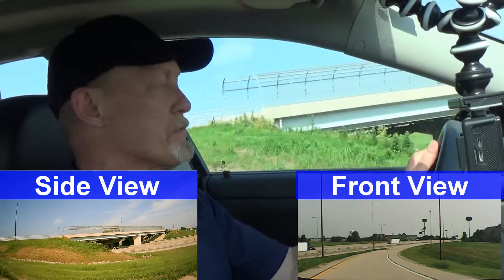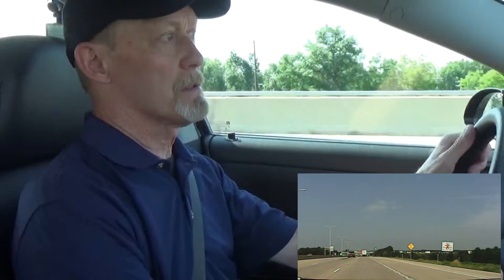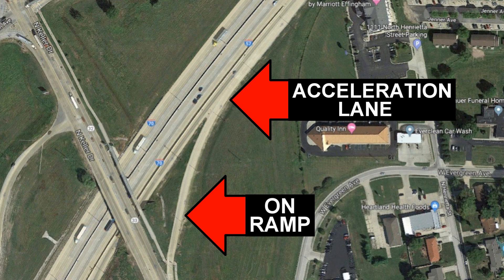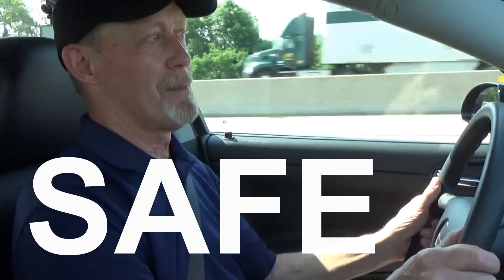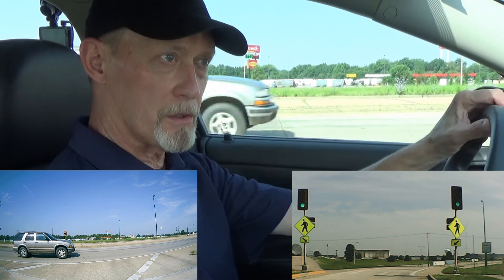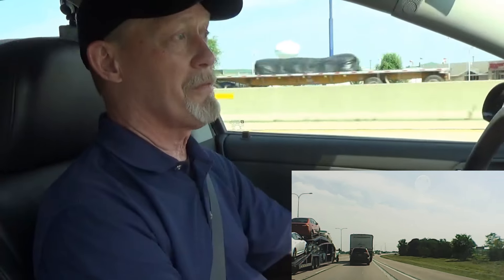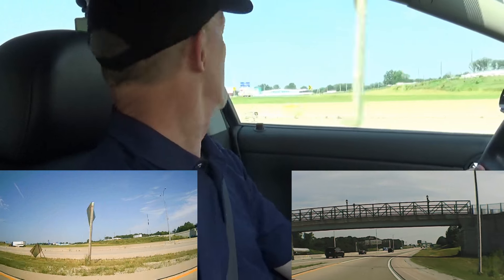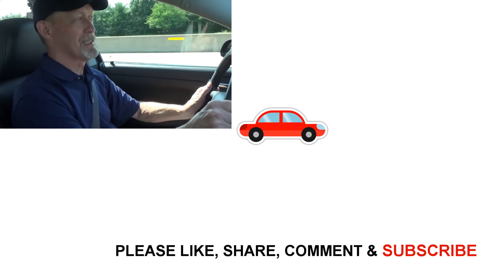How To Merge The SAFE Way Onto An Interstate, Highway, Or Road - Learn To Merge Into Traffic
There are a lot of things you need to learn in order to become a safe driver, and one of those is how to merge onto an interstate, highway, or other roadway with fast moving traffic. To the new or inexperienced driver, merging into a high speed line of traffic can seem very intimidating. But learning to safely and smoothly merge is something you can accomplish by following the steps in this video. And you'll learn how to do it the SAFE way!